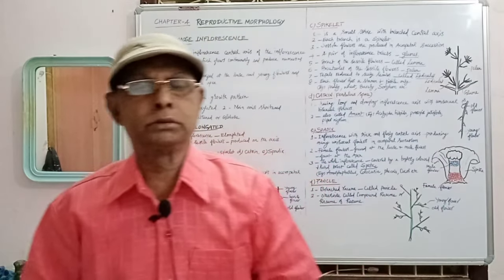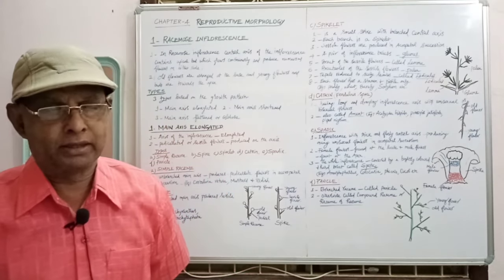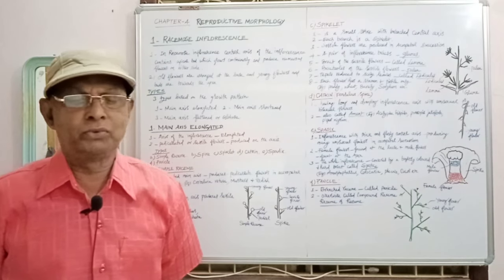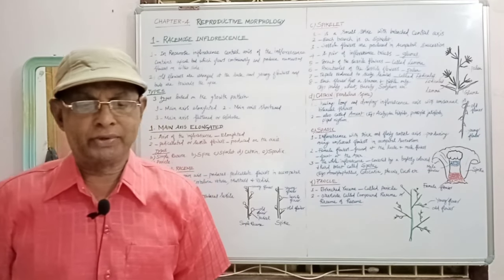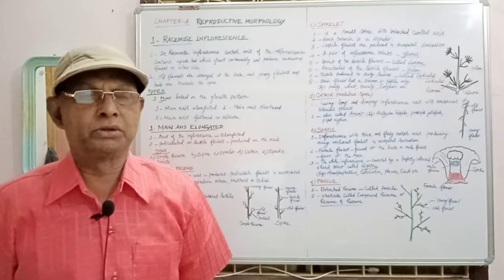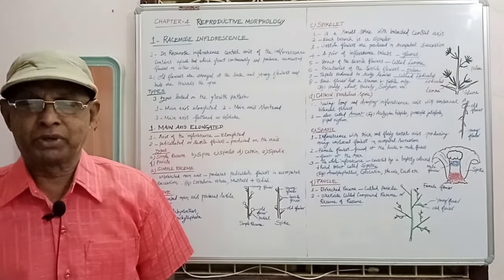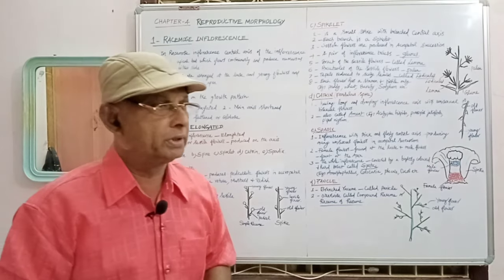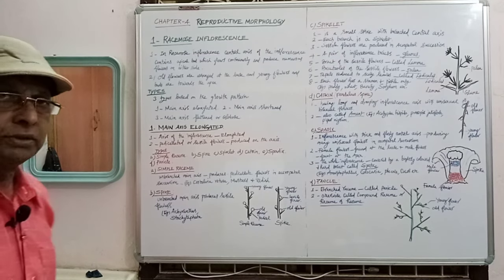2 RM Racemose inflorescence & types 1